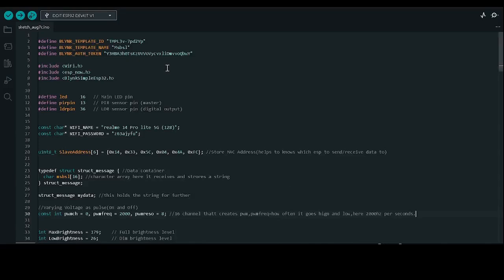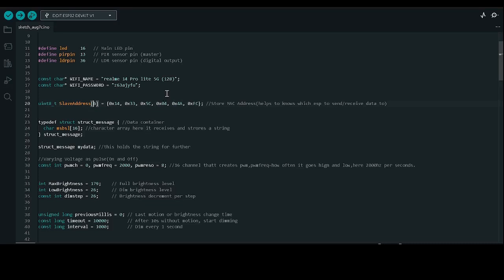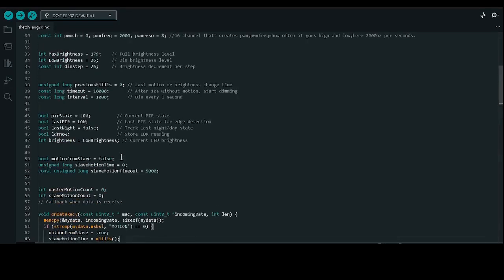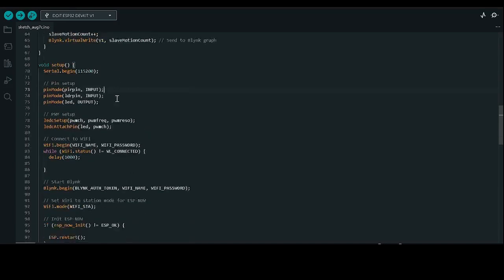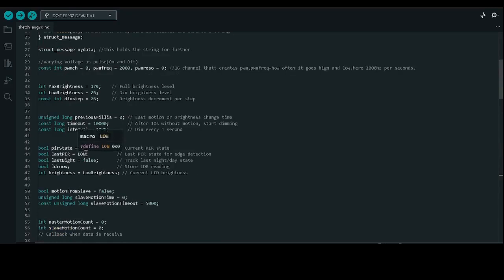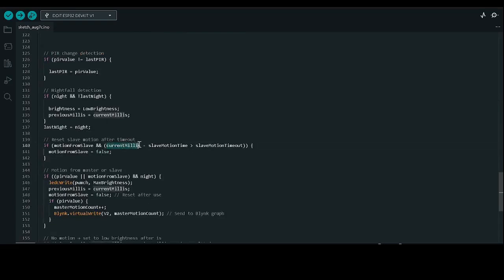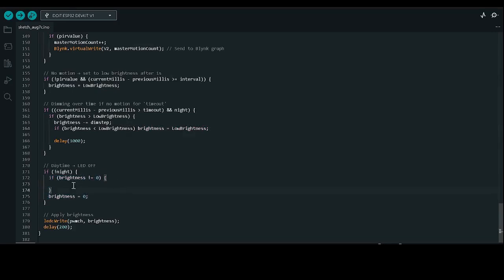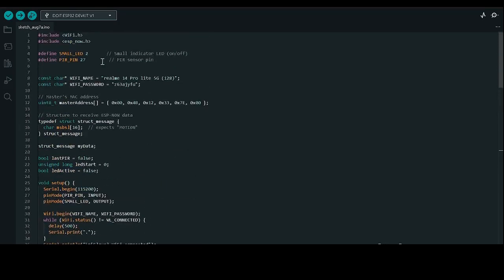Motion Sensing Based Street Light part 2 (code)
explaining the code